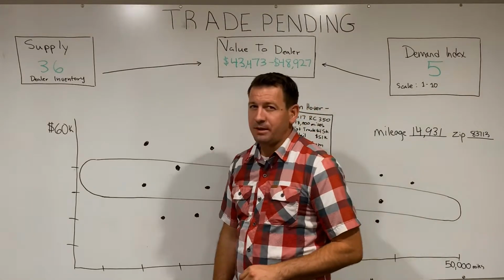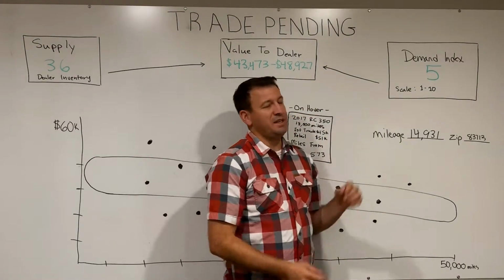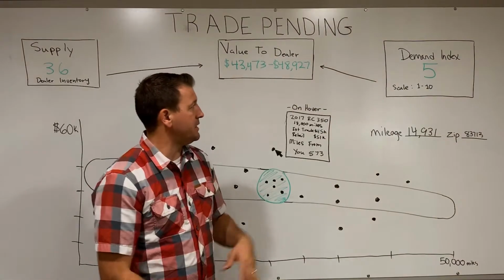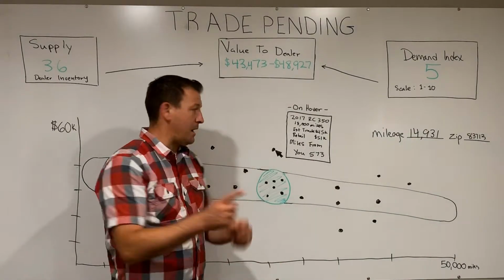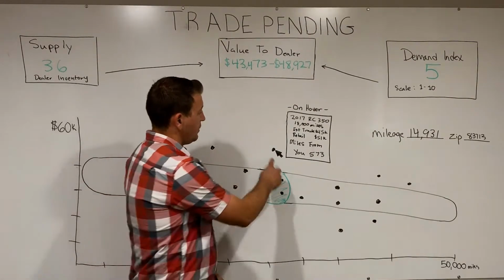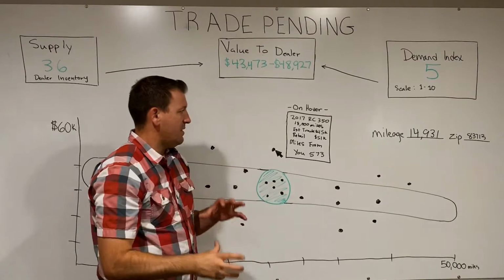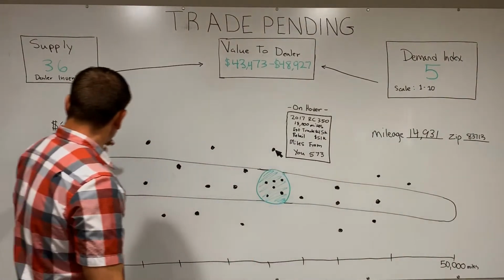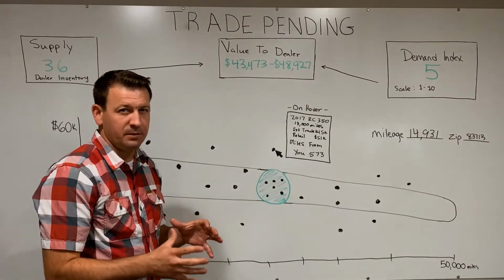How to Use Trade Pending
This video walks you through the Trade Pending tool!